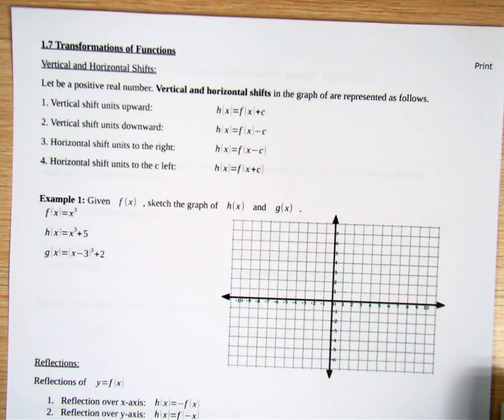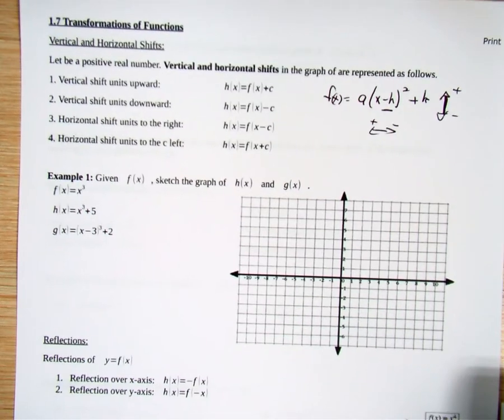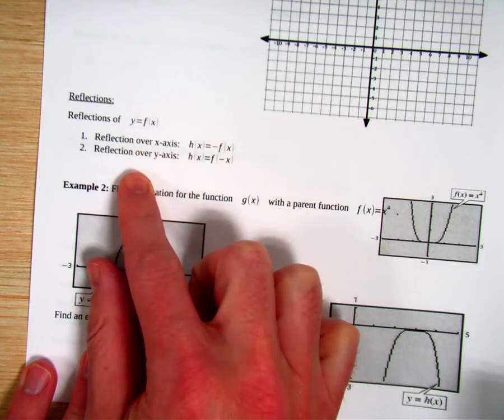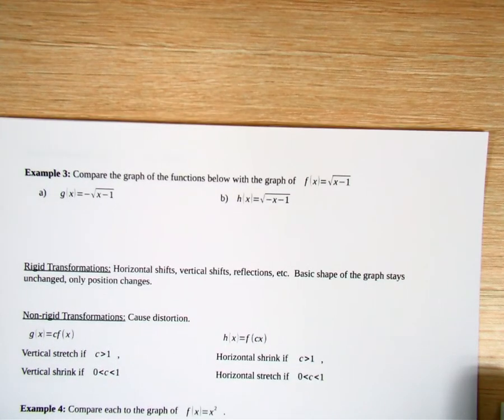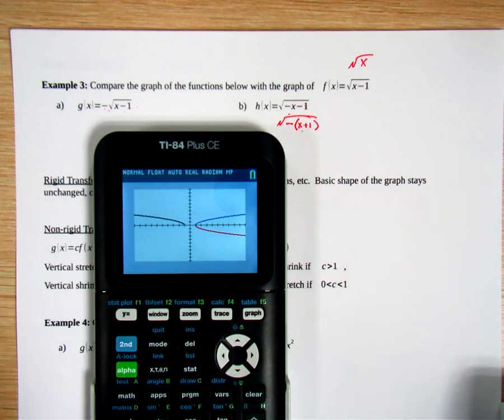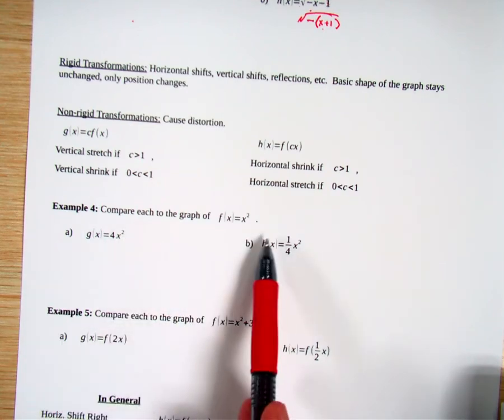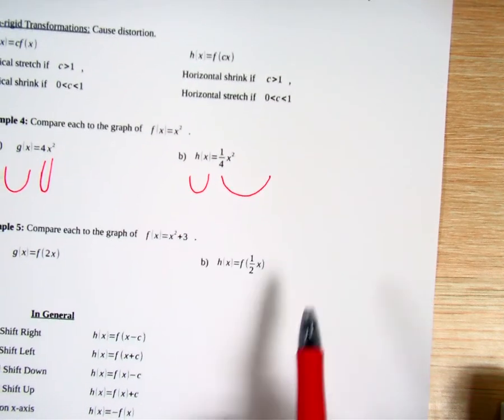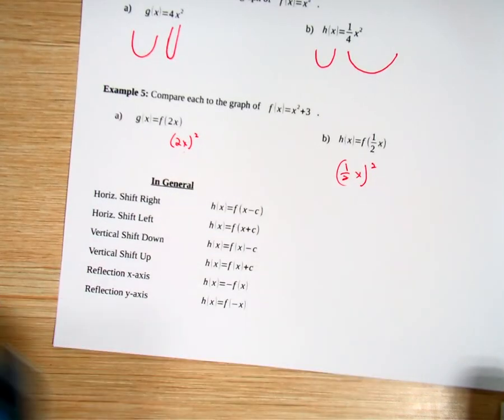Handke PreCalc Lesson 1.7